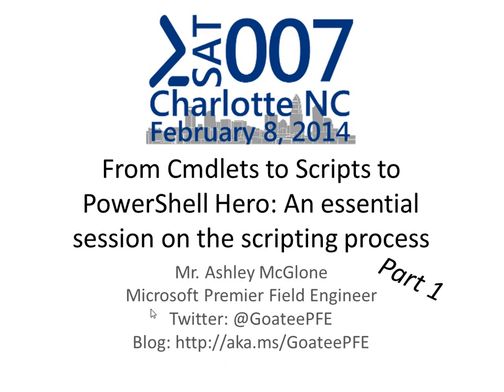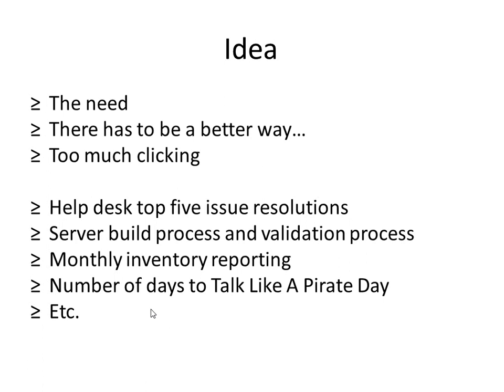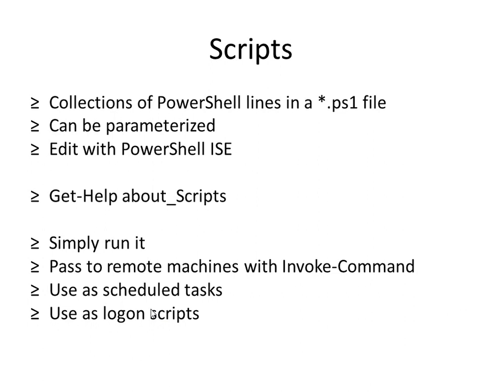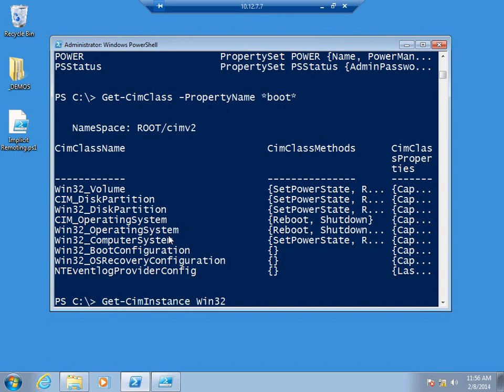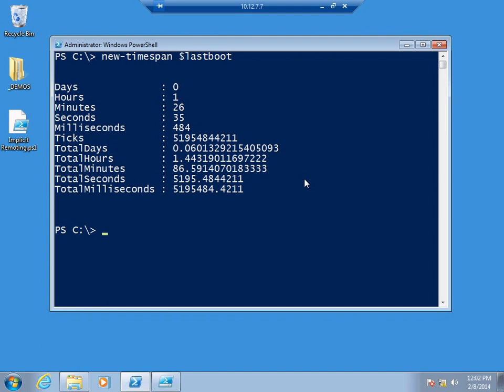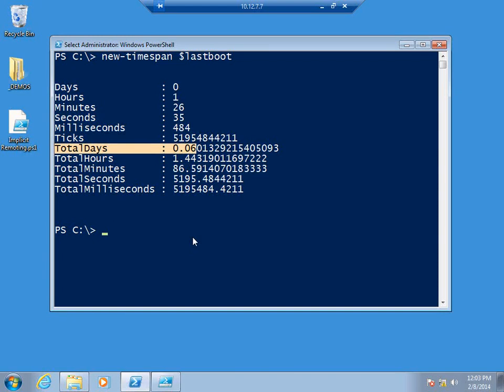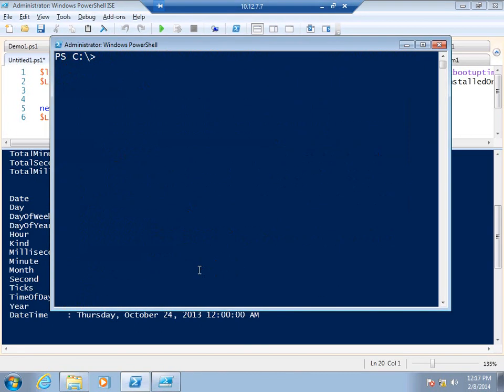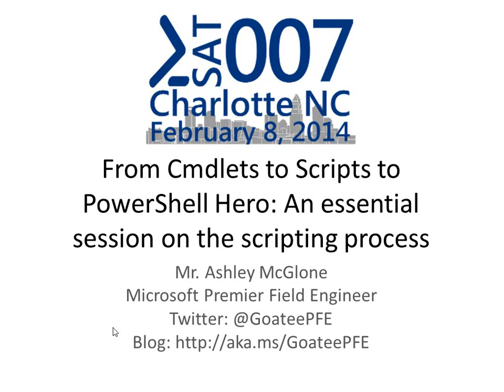PowerShell Saturday 007 Charlotte: From Cmdlets to Scripts to PowerShell Hero - Part 1